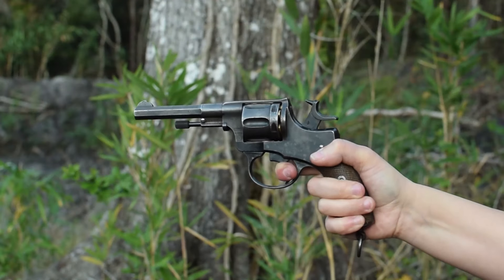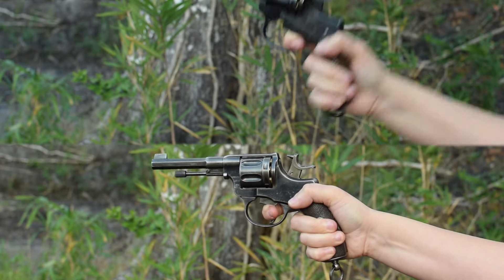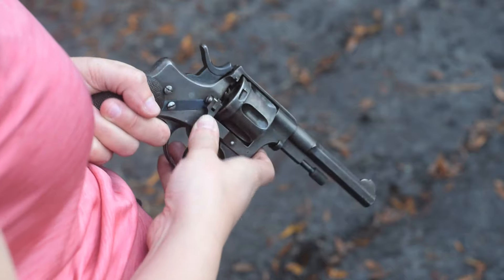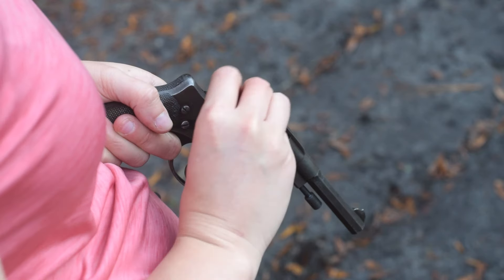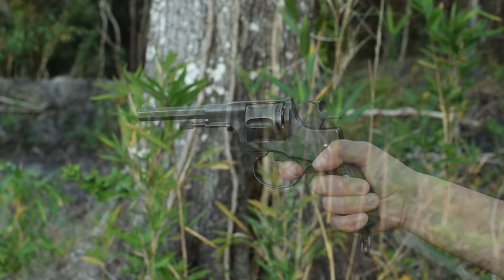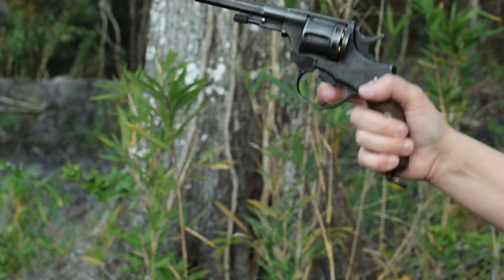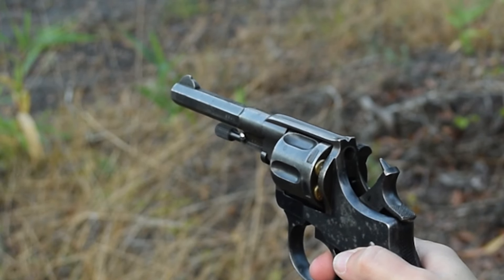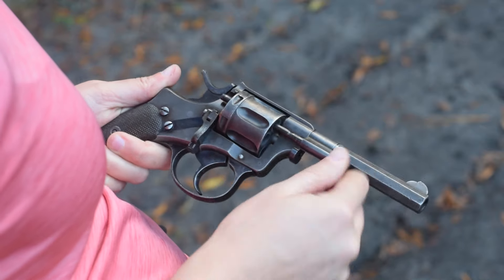Minute of Mae: Norwegian Nagant 1893